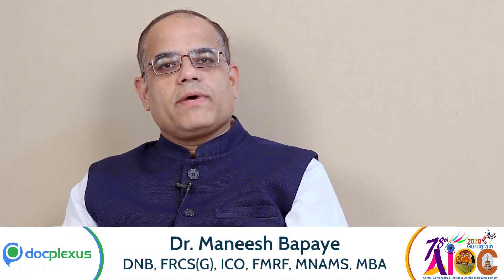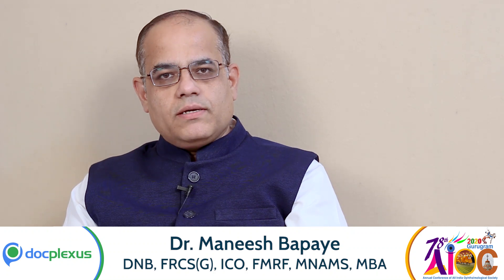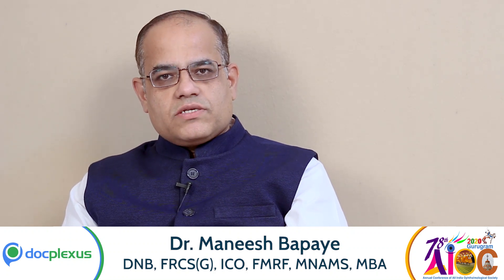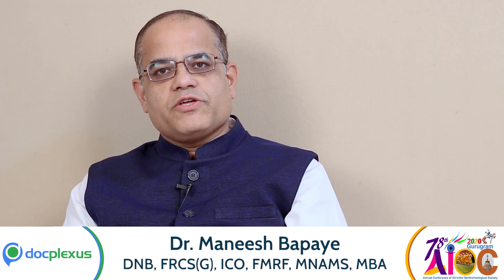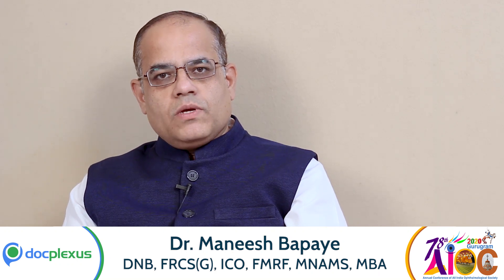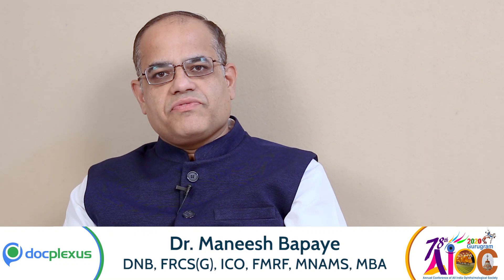New Device For Vitrectomy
Dr. Maneesh Bajpayee is a renowned vitreoretinal surgeon with 15 years of experience in the field of vitreoretinal surgery. He is currently practicing at Dr. Bapaye Hospital, Nasik, Maharashtra. Dr. Bajpayee has done a short term observership in Uveitis and an advanced surgical course organized by EVRTS (European Vitreo-retina Training School) in Germany. He has received the best outgoing student award for D.N.B. With a keen interest in research, Dr. Bajpayee has developed a new device that makes vitrectomy easier.